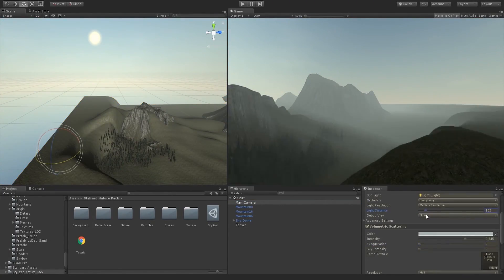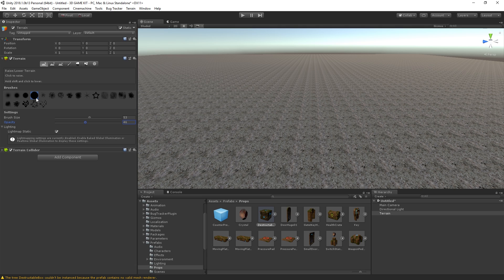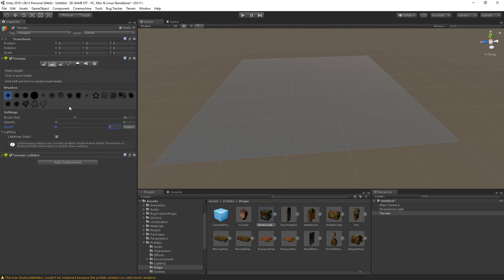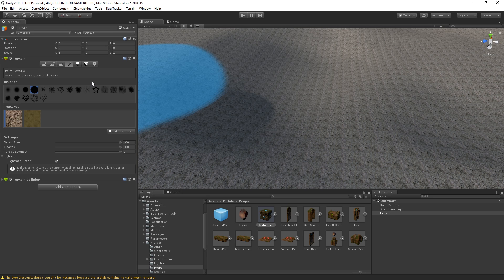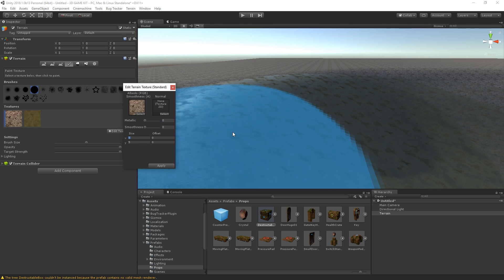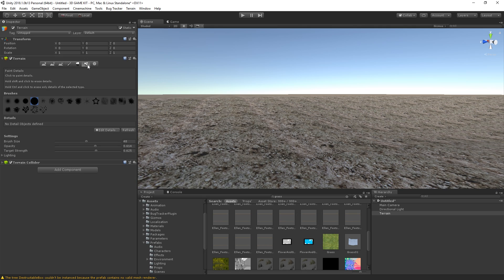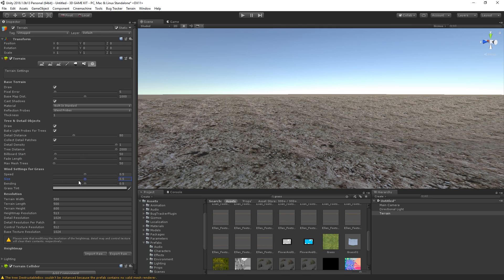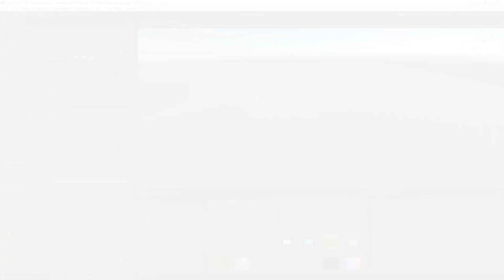MAKING TERRAINS in Unity 2018 | Beginner's Guide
♥ VIDEO LIKE GOAL:
• 150 Likes!

The new series I've been promising for a while is finally here! Should we turn this into a show though?

♦ Check this out too: [You will enjoy this video too]